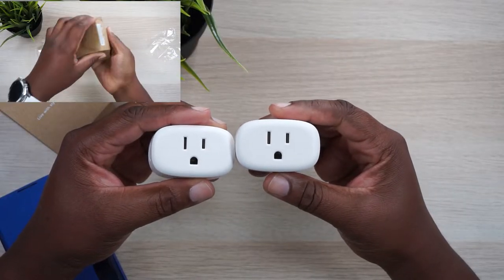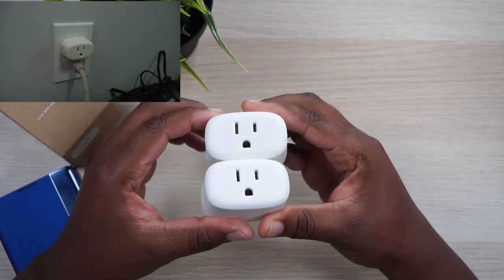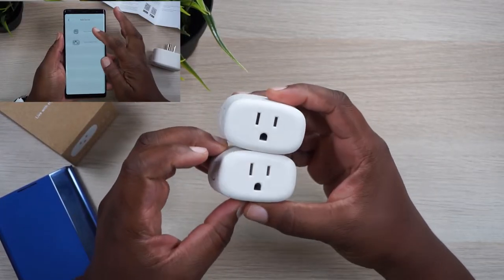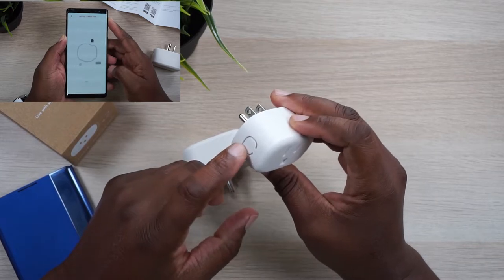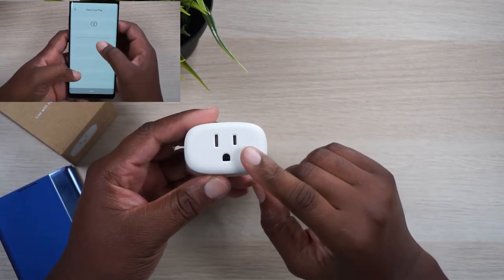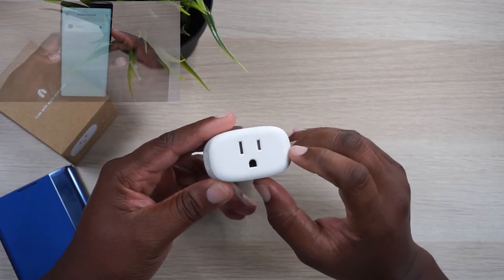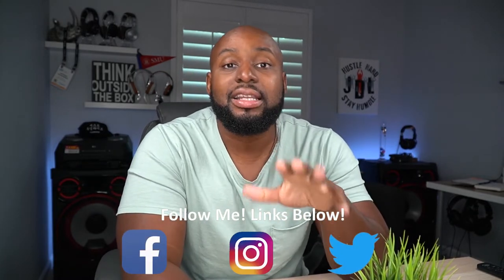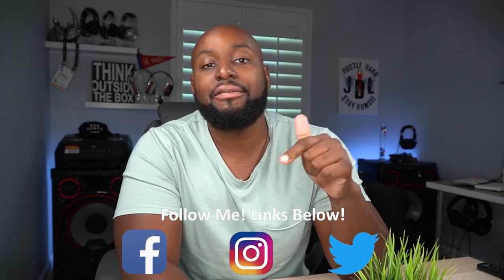Nooie Smart Plugs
It's time to level up your smart-home game with the Nooie Smart Home Outlets. No hubs required, just download the Nooie Home app and you're ready to go!

Amazon US
Amazon UK